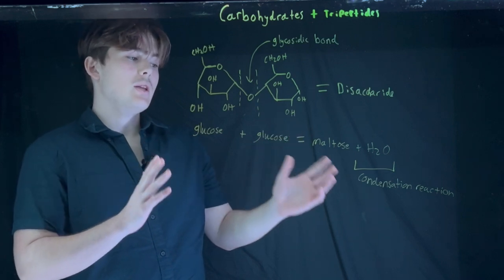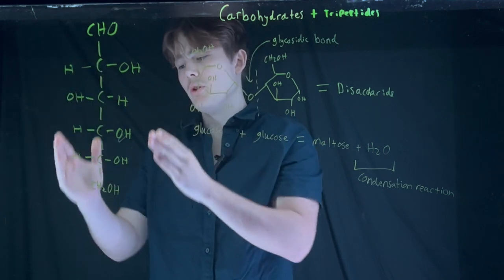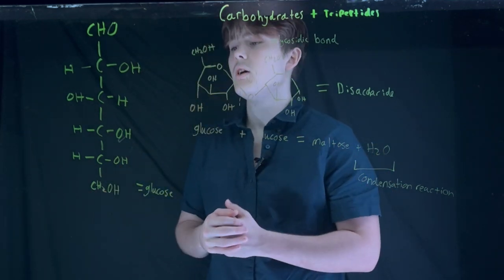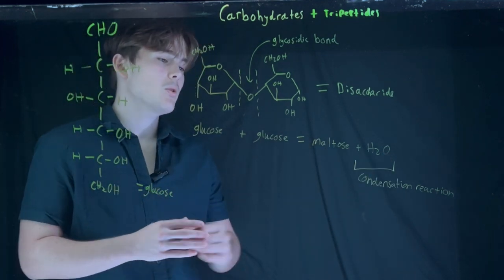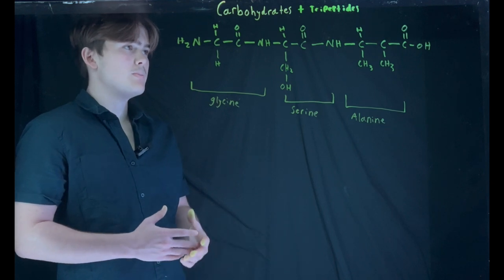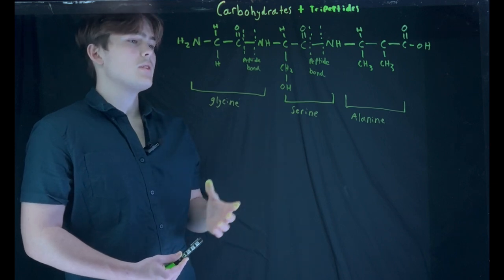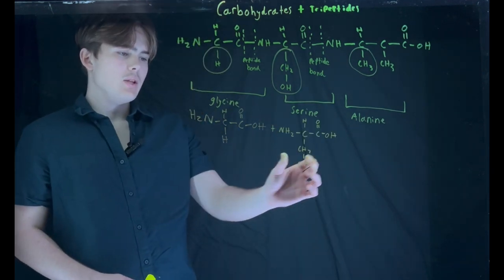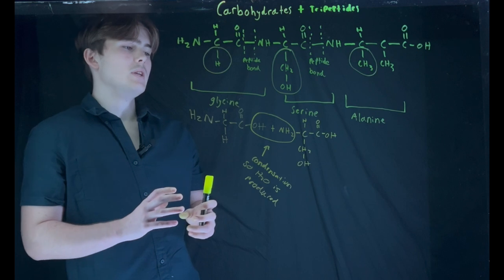Carbohydrates and Tripeptides